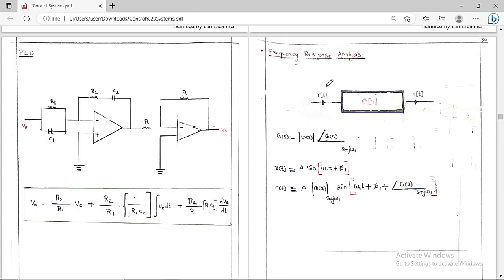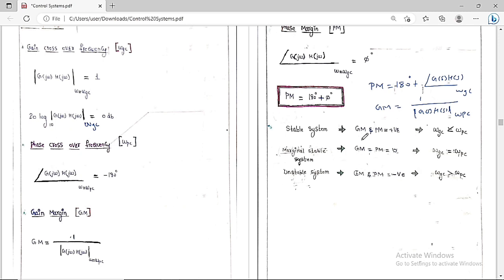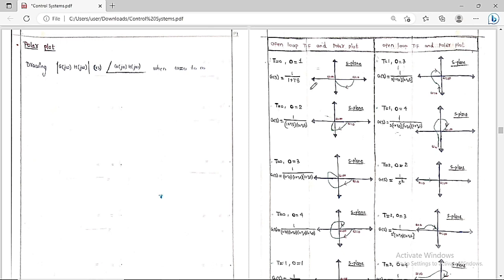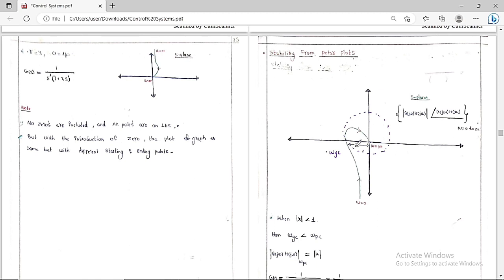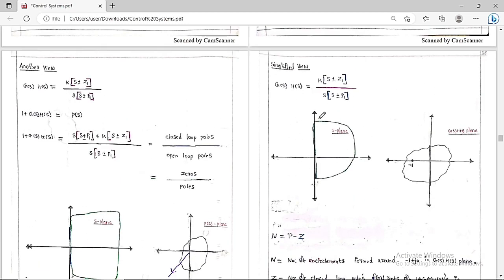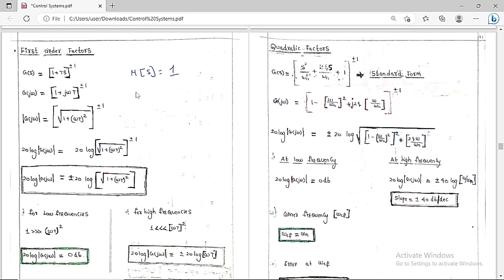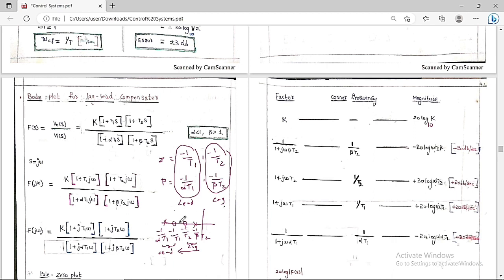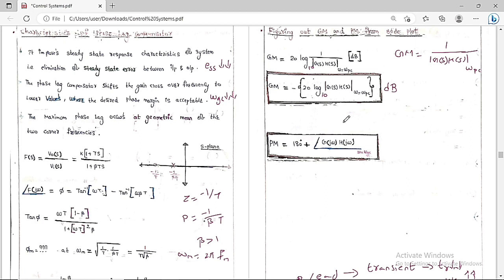Lecture = 3 Control Systems Formulas Revision